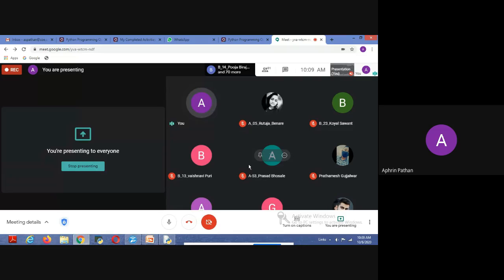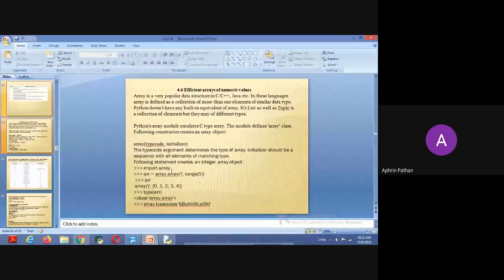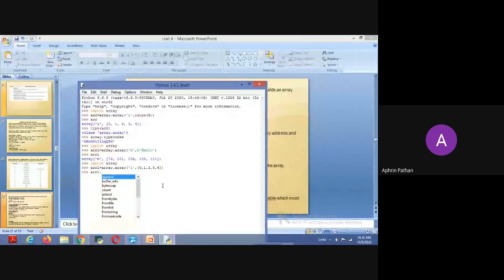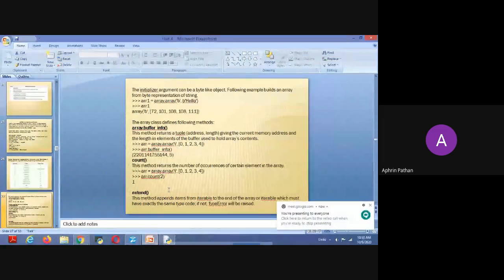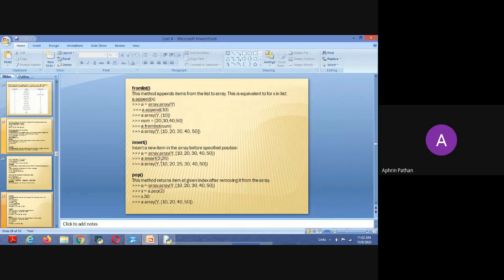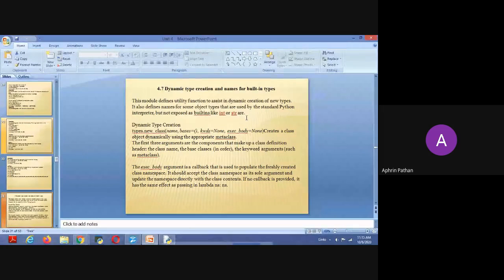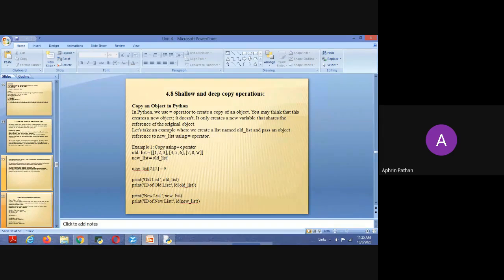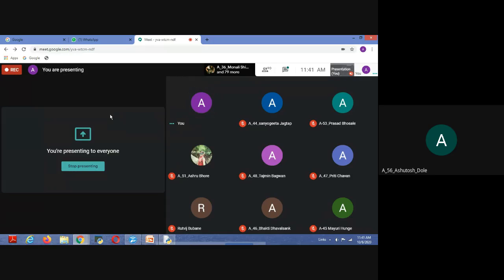yva wtcm ndf 2020 10 07 at 21 27 GMT 7